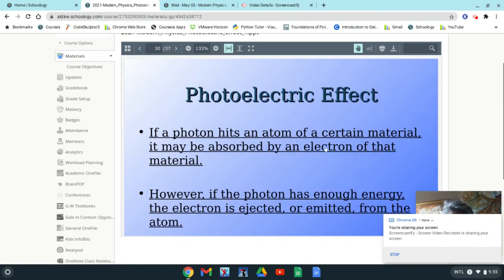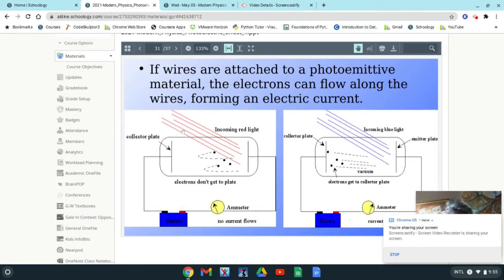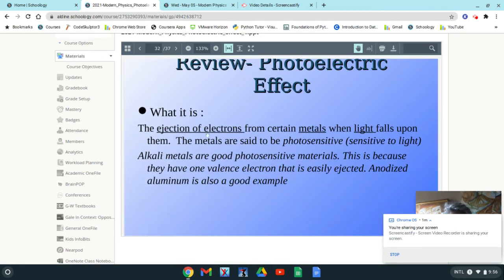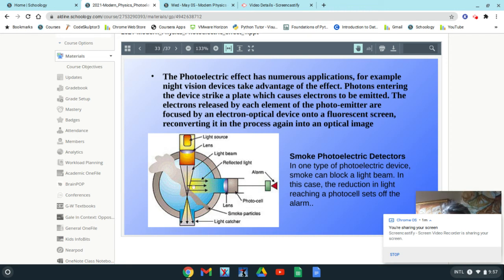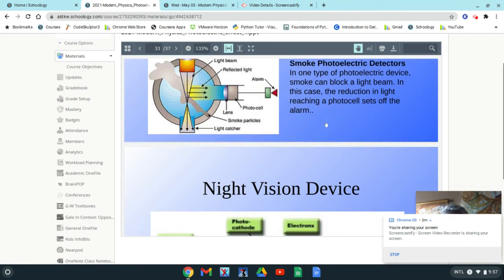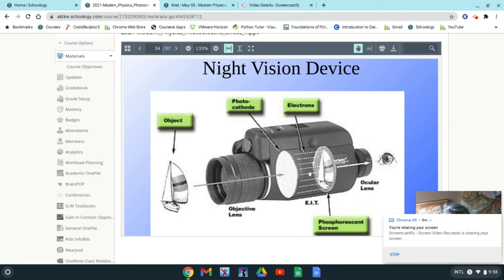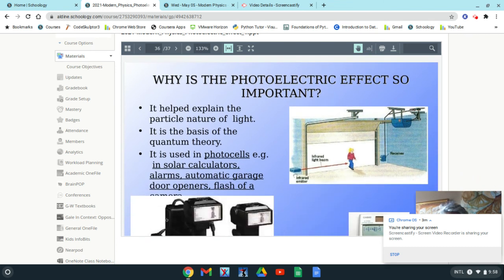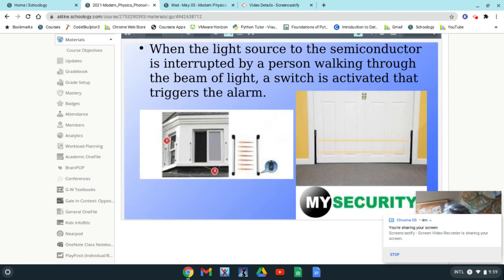Modern Physics 10